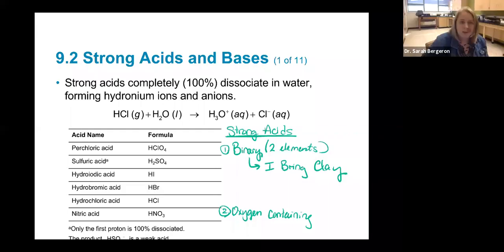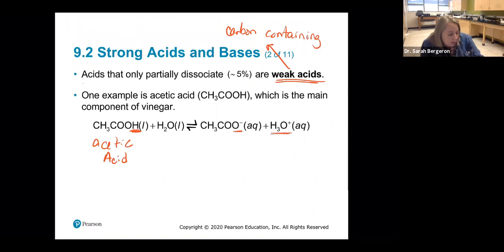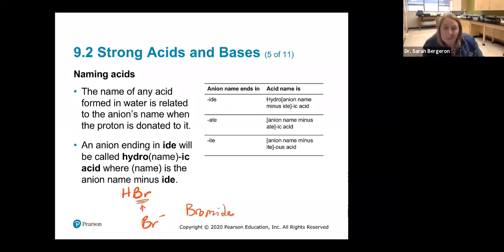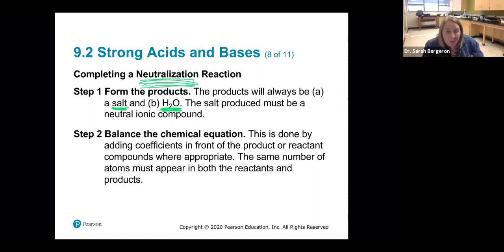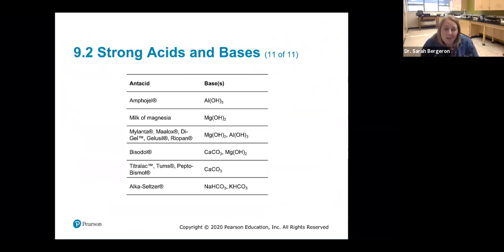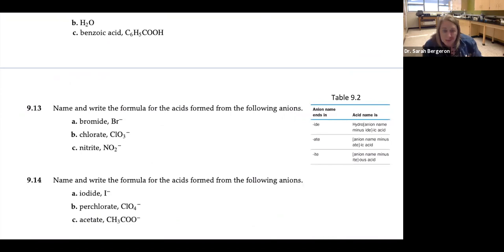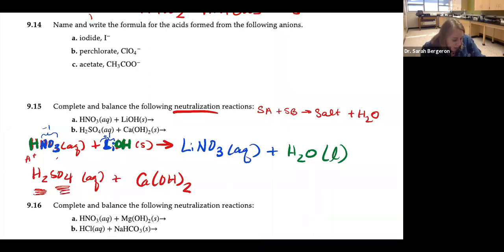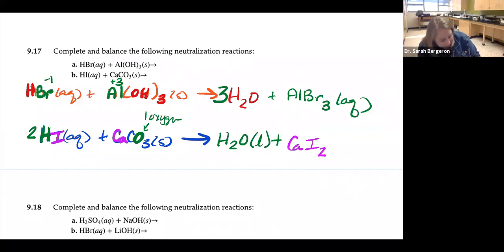Chem 109 Chapter 9 Section 2 Pre recorded Lecture